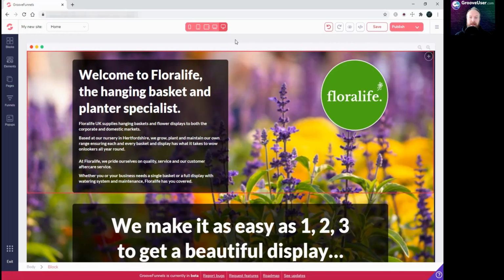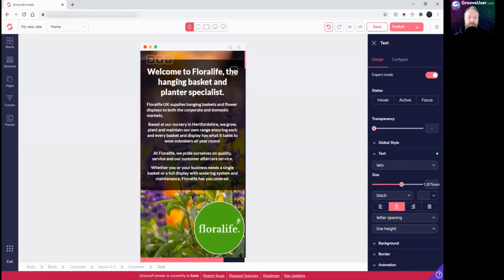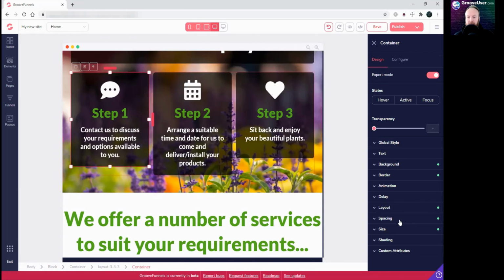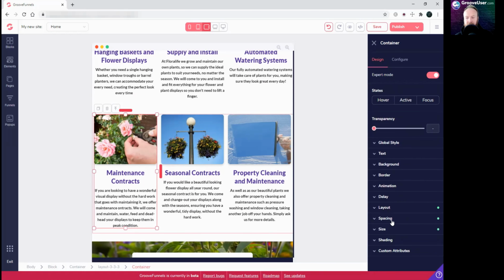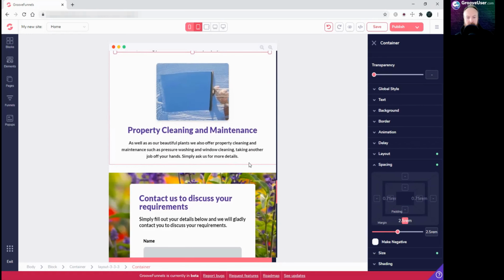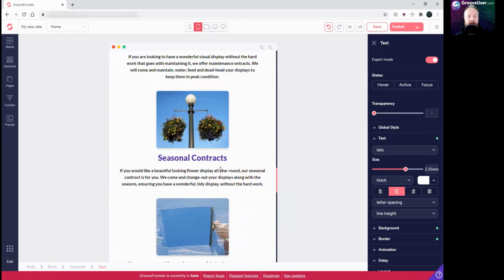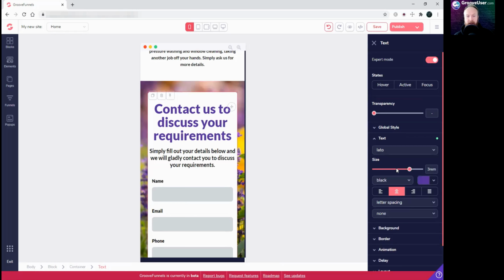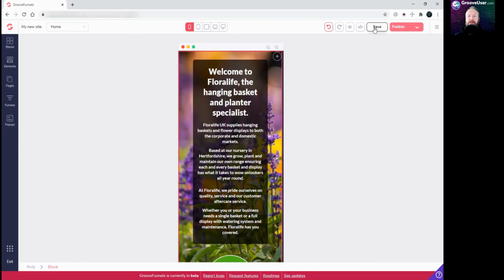How to Make your GroovePages Website Look Good on Mobile and Multiple Devices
In this video I am going to show you How to Make your GroovePages Website Look Good on Mobile and Multiple Devices.

If you want to know How to Make your GroovePages Website Look Good on Mobile and Multiple Devices without the formatting looking messy this video will show you how to do it step-by-step.

This video will take you up to the point of having your GroovePages Website fully designed and optimized to work on mobile devices, laptops and desktop computers.

You will gain a good understanding of the tools available within GroovePages and how you can use them to get great results.